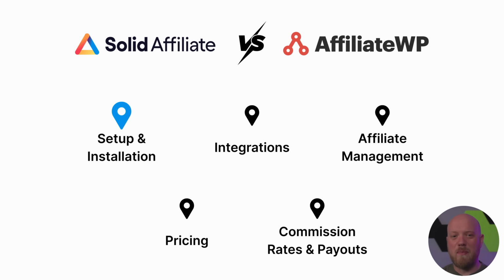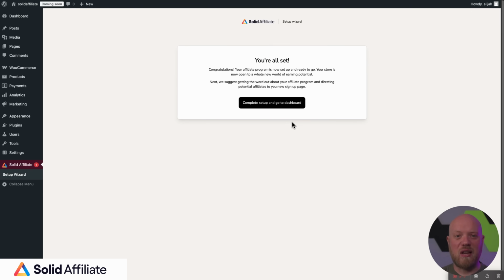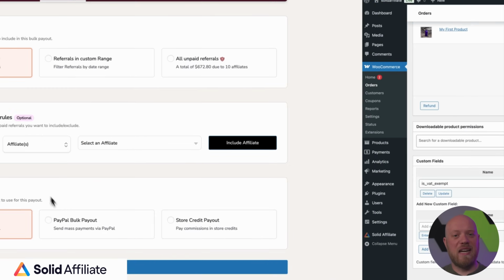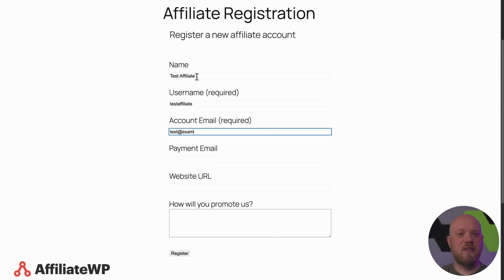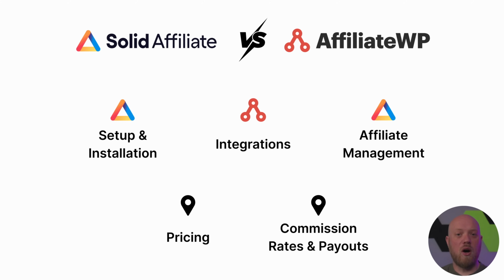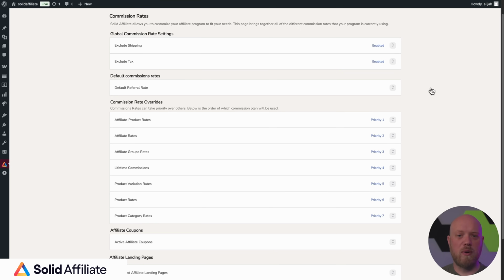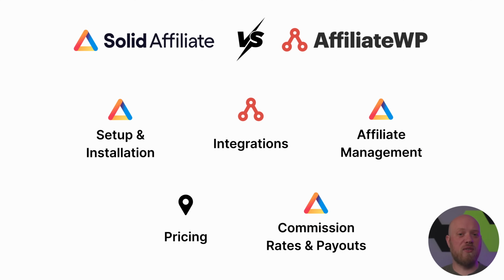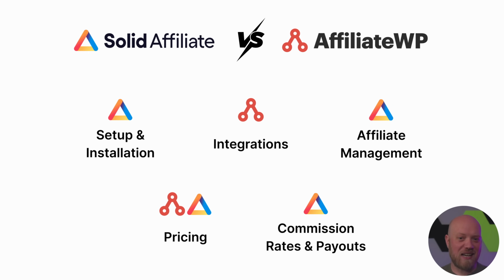Best WooCommerce Affiliate Plugins? Solid Affiliate vs AffiliateWP (Full Comparison)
Looking for the best WooCommerce affiliate plugin? In this video, we compare Solid Affiliate vs AffiliateWP so you can choose the right plugin for your WooCommerce store. We test both on setup speed, integrations, day-to-day affiliate management, commission rules, and payouts. The exact criteria that matter when running a profitable WordPress/WooCommerce affiliate program.

Quick verdict:
Want a clean, WooCommerce-first plugin with fewer add-ons to maintain? Choose Solid Affiliate.
Need to connect beyond WooCommerce to other tools? AffiliateWP is the seasoned pro.
Whether you’re launching your first affiliate program or upgrading from spreadsheets, this comparison will help you pick the best WooCommerce affiliate plugin for your store’s stage and strategy.

=== Chapters ===

 00:00 Introduction
 00:30 Setup & Installation
 00:37 Setup & Installation – AffiliateWP
 01:25 Setup & Installation – Solid Affiliate
 02:30 Integrations
 02:42 Integrations – AffiliateWP
 03:04 Integrations – Solid Affiliate
 03:50 Affiliate Management
 04:04 Affiliate Management – AffiliateWP
 05:07 Affiliate Management – Solid Affiliate
 06:22 Commission Rates & Payouts
 06:28 Commission Rates & Payouts – AffiliateWP
 07:22 Commission Rates & Payouts – Solid Affiliate
 09:18 Pricing
 09:25 Results

Q1: What’s the best affiliate plugin for WordPress/WooCommerce?
A1: If you want a lean, WooCommerce-only stack, Solid Affiliate is hard to beat. If you need broader integrations beyond WooCommerce, AffiliateWP is a strong choice.

Q2: How much do most affiliate programs pay?
A2: Many programs pay 5%–25%. A practical benchmark is ~20%, but you can set any percentage for your program.

=== Related Resources ===